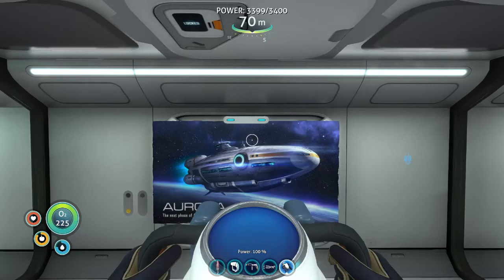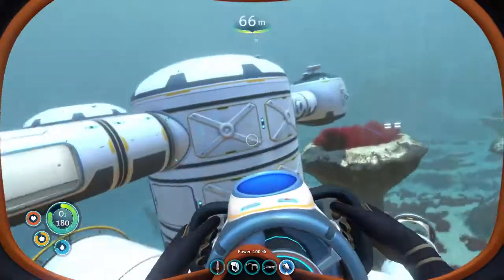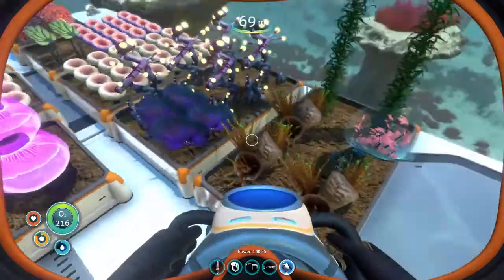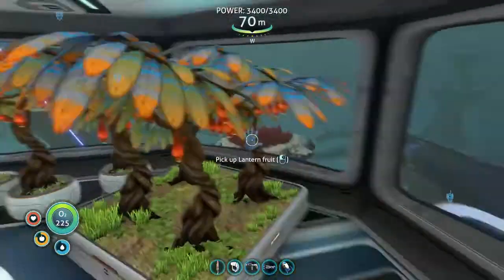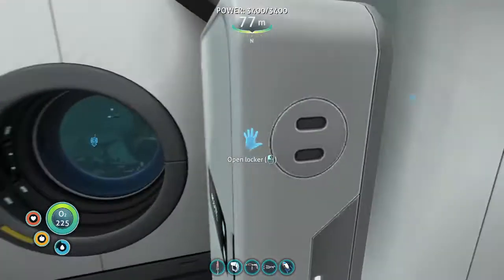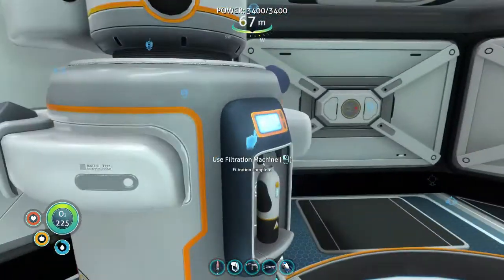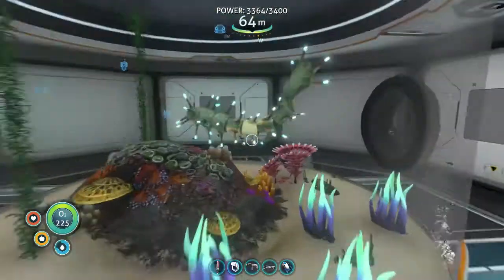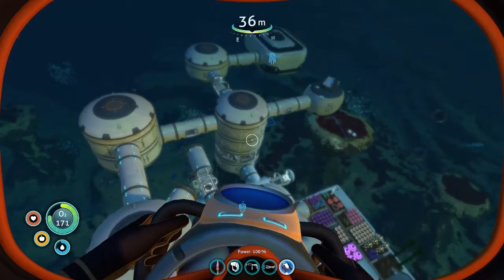*COMPLETE* Subnautica Base Tour! ⎸Atomic Sugar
Hey guys! I'm back with another video, this time with a complete base tour!
YouTube is telling me that only a tiny percentage of my viewers are actually subscribed, so if your not subscribed, go a head and hit that big red button as it would help me out a TON!

Comment "Base tour" is you see this!